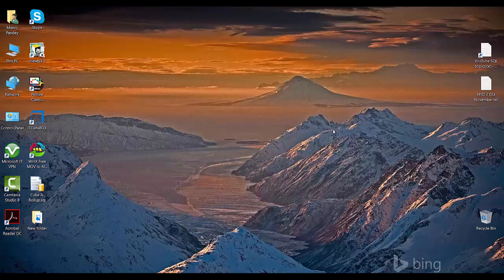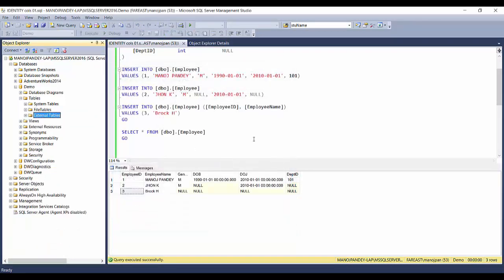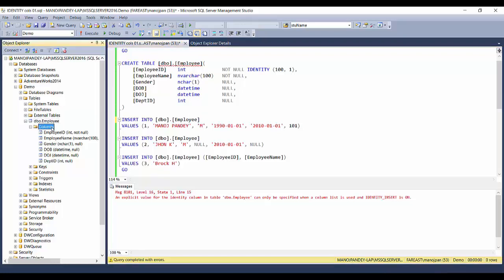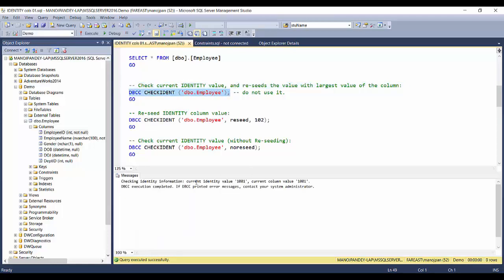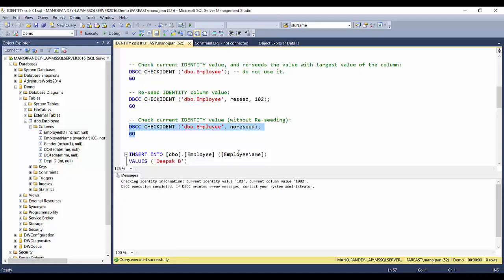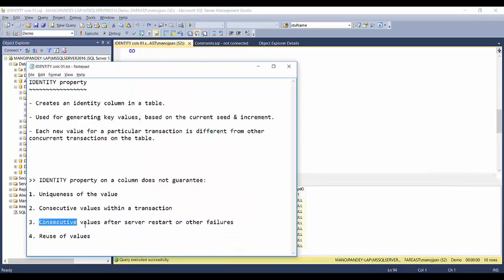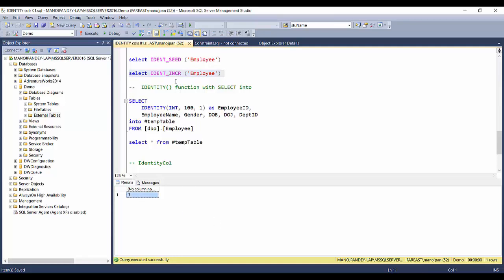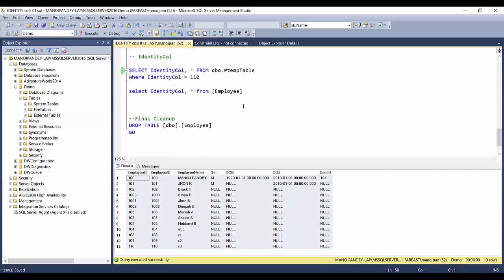All about IDENTITY property in SQL Server (Deep Dive)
All about IDENTITY property in SQLServer (Deep Dive)